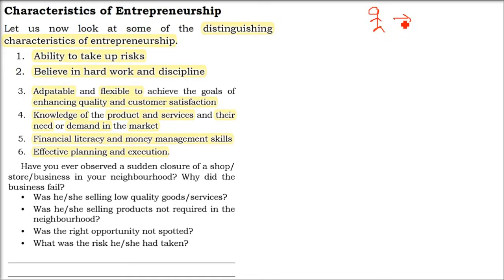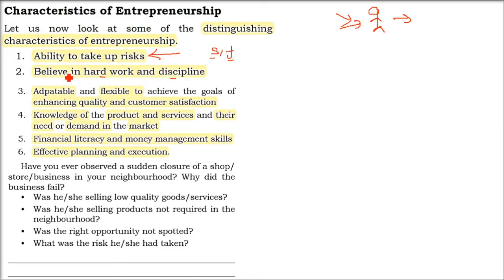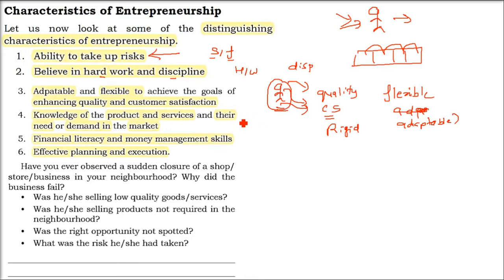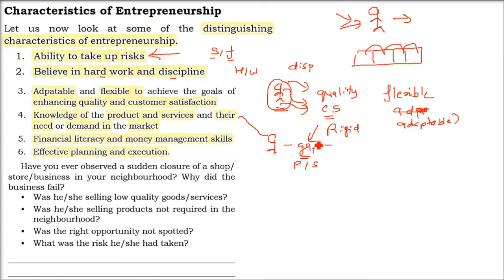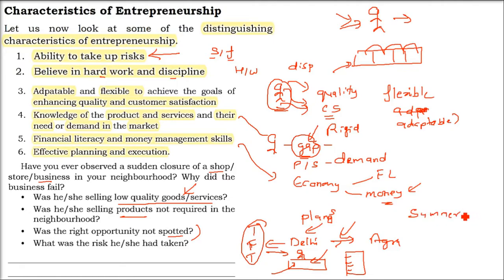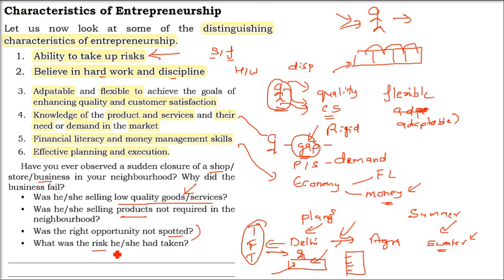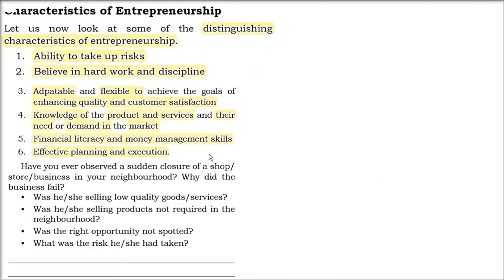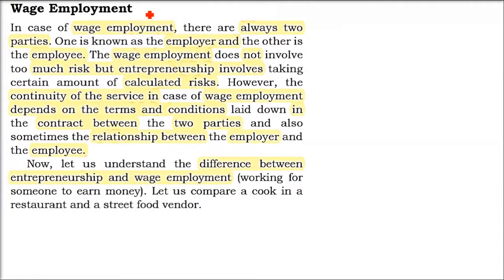Characteristics of Entrepreneurship